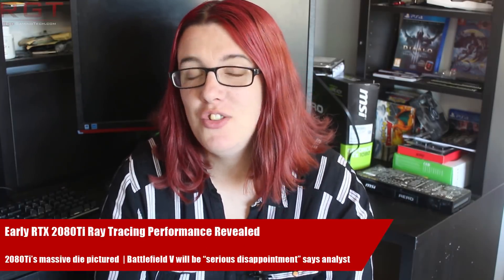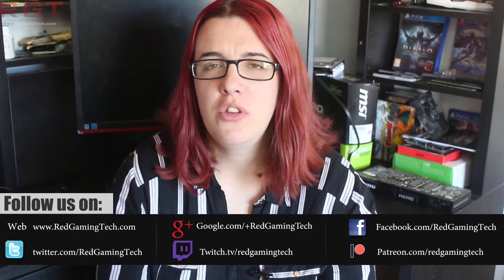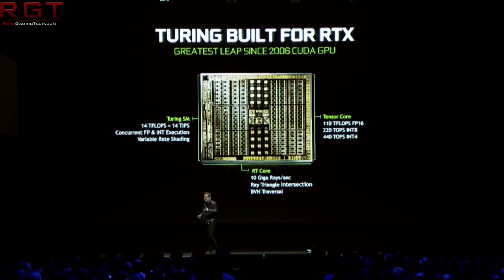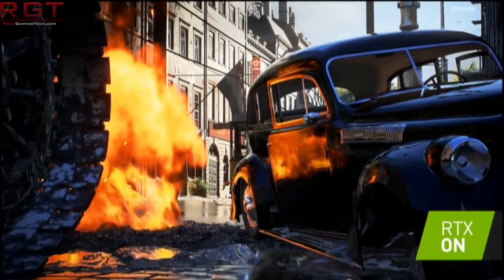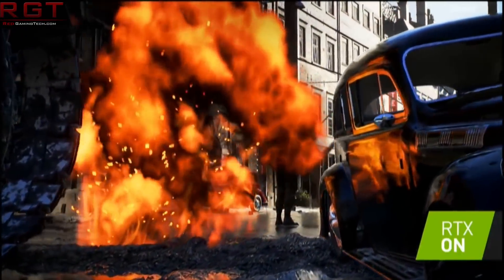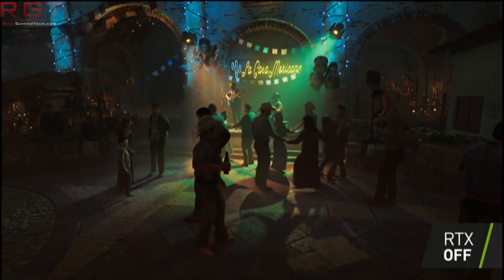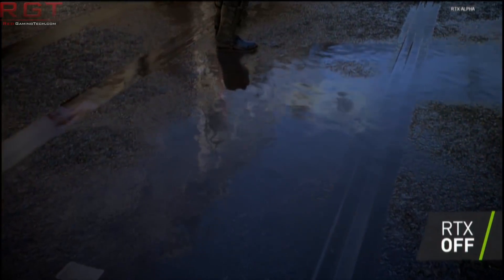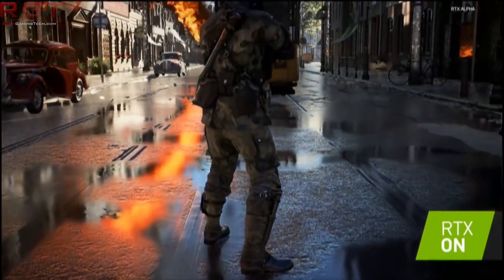RTX 2080Ti Can't Get 60 FPS 1080p With Ray Tracing ??? | Die Size Pictured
After the Nvidia Gamescom 2018 conference, all has been a flutter with talk of the RTX 20 series, which of course is led by the RTX 2080Ti. A big focus of their presentation was ray tracing, REAL TIME ray tracing in games like Shadow of the Tomb Raider and Battlefield V. However, how does it actually stack up performance wise? Well, the first Gamescom 2018 reports certainly raise some eyebrows.

We also have some pictures of the Turing TU104 die, which is the heart of the RTX 2080Ti flagship GPU, so we get a close look at what makes this graphics card tick.

Also, we have predictions from an analyst as to their thoughts on Battlefield V, and apparently the pre orders and sales expectations for this game are looking less than rosy.